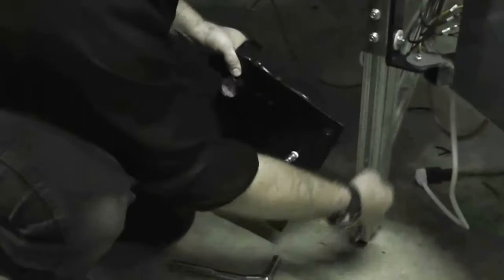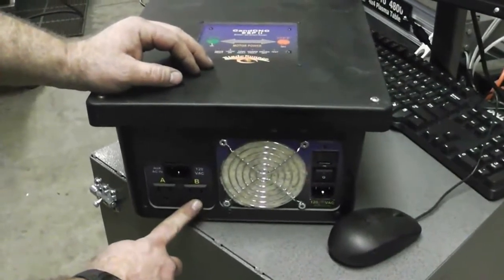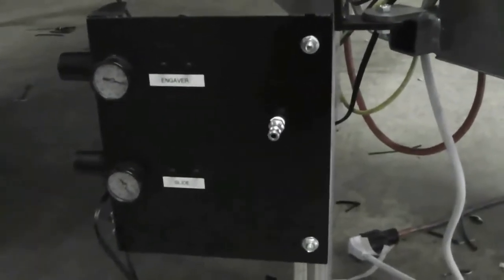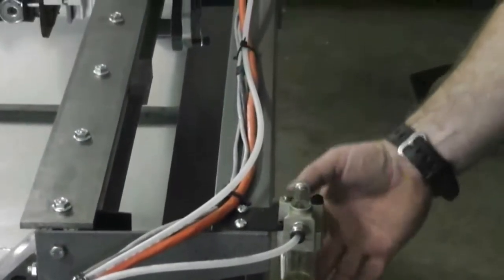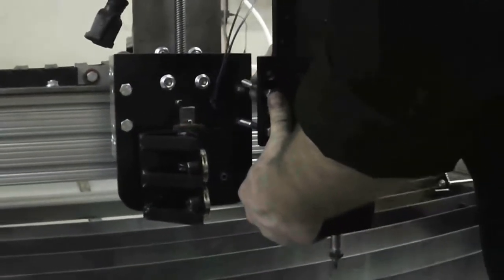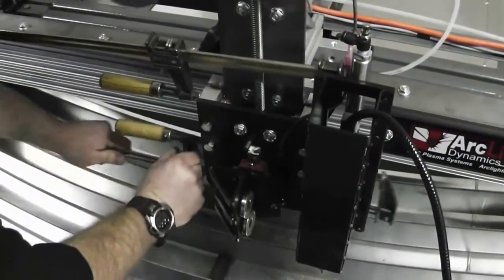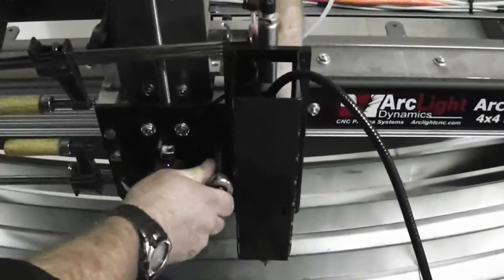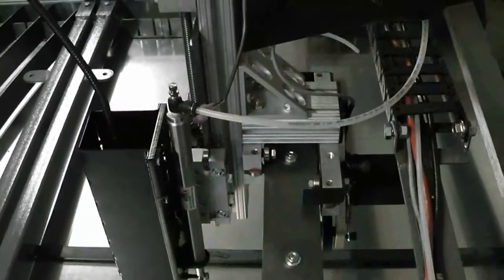CNC Engraver Installation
Arclight Dynamics shows you the assembly and mounting of the Arclight Dynamics plate marker.  We walk you through every step in the process to get your CNC engraver installed and working correctly.